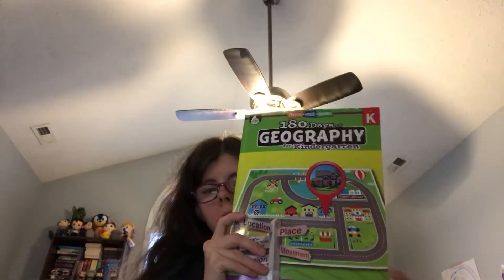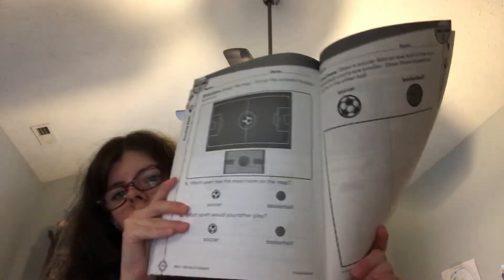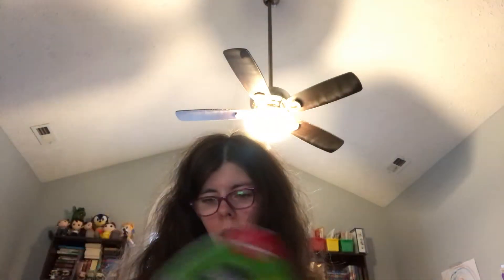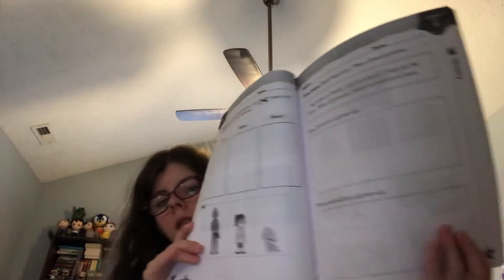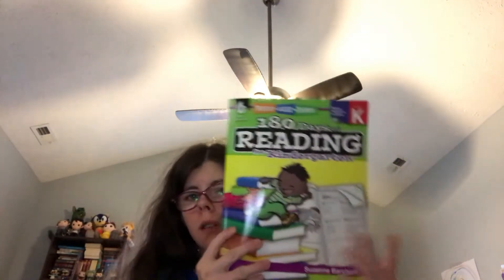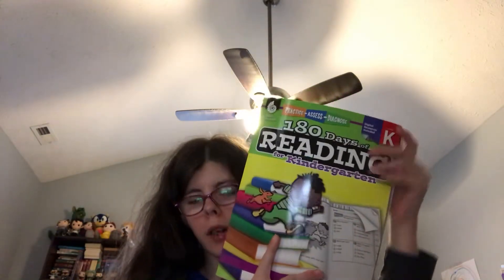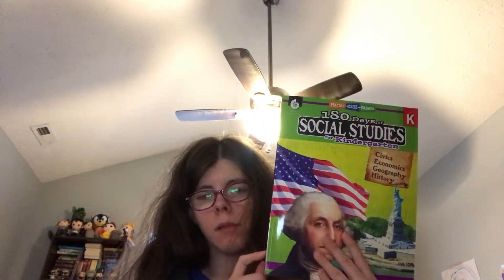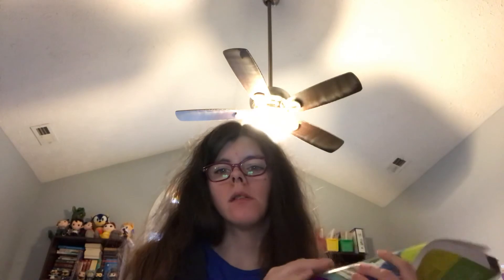180 days workbooks for kindergarten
Here are ones I have gone so far. My son with special needs really likes them.